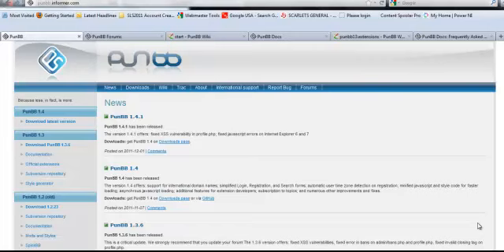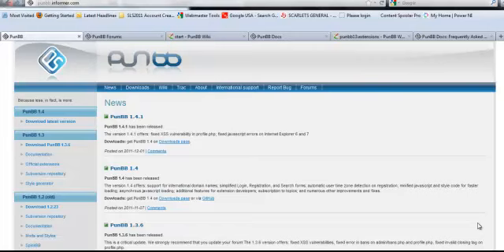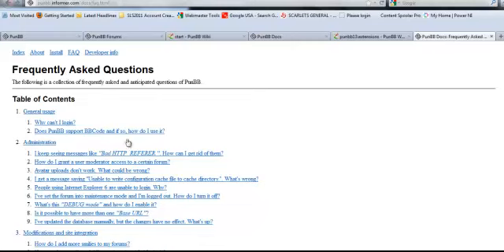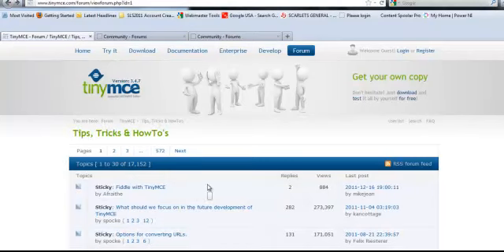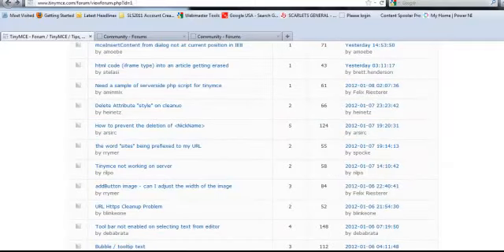Backlinks Heaven Vol 3 - Welcome to punBB Forums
Backlinks Heaven Vol 3 - Welcome to punBB Forum Software